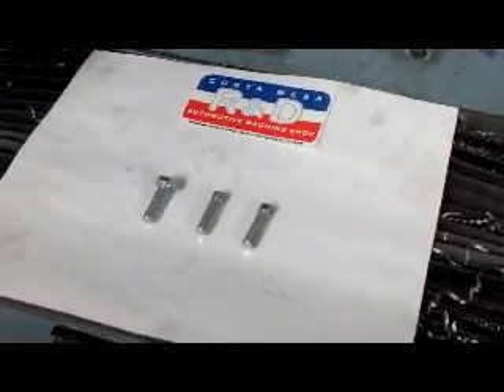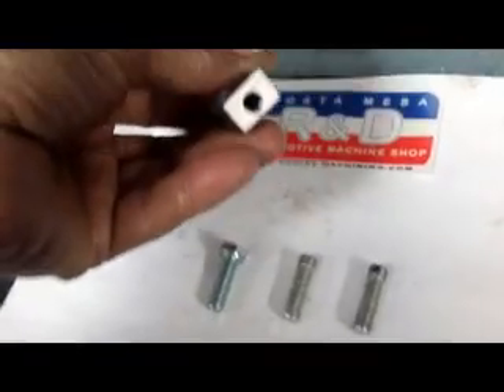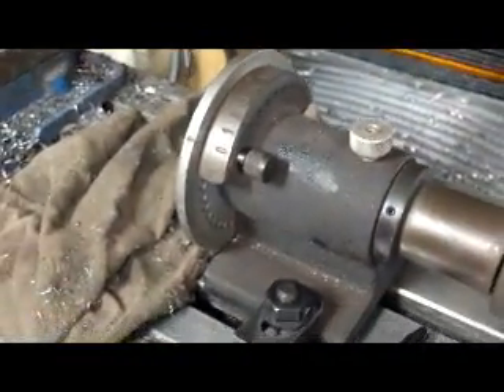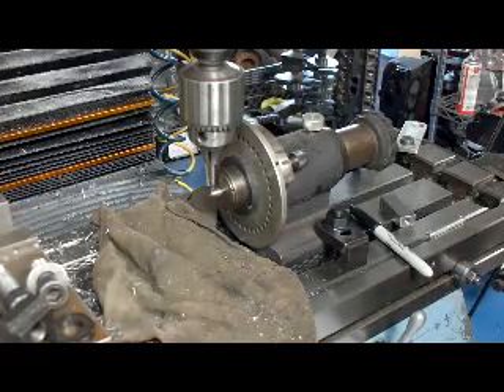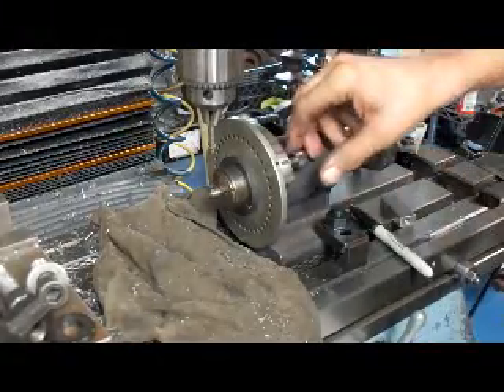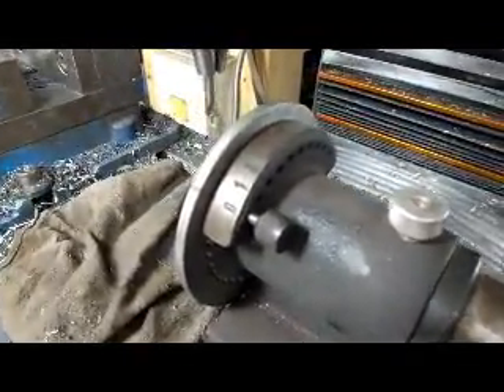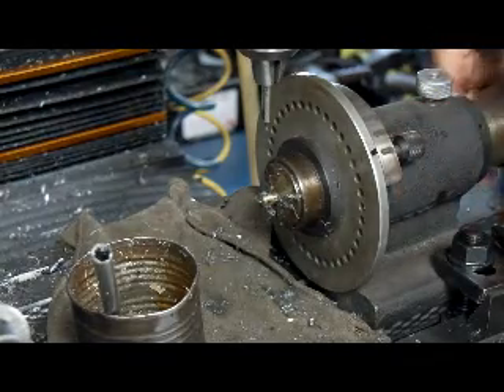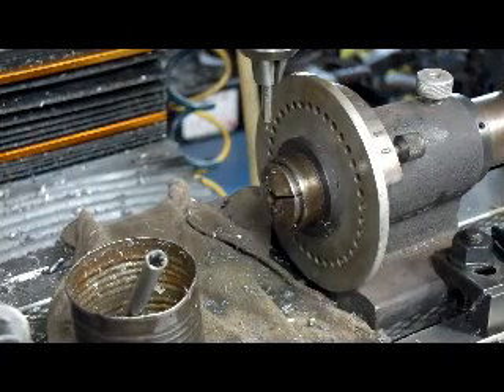Using a Spindex for Hole Positioning and Drilling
Here's a neat little tool that every home and production machinist should have, it's called a 'Spindex'. aka: spin indexer. John Edwards @ Costa Mesa R&D Automotive Machine Shop explains how to use it when drilling holes at different angles on the same part. Costa Mesa R&D Automotive Machine Shop stickers available, $1.00 each, plus $1.00 postage. 123 Monte Vista Avenue, Costa Mesa, CA 92627 This video is also available in HD/